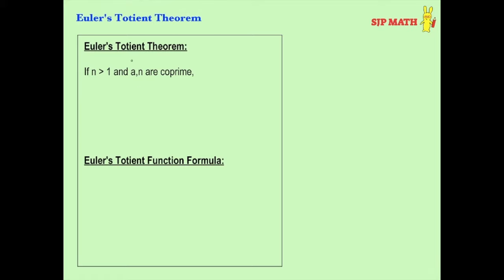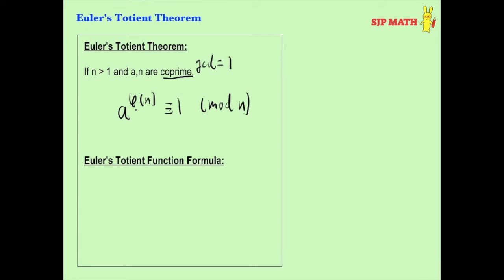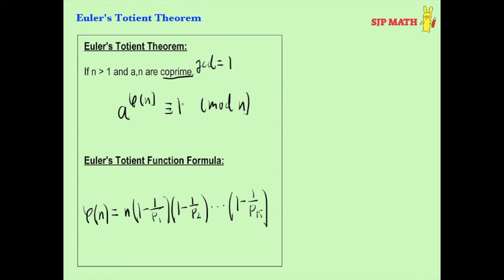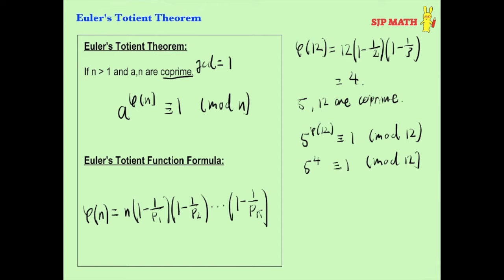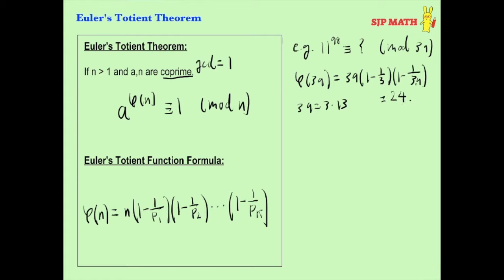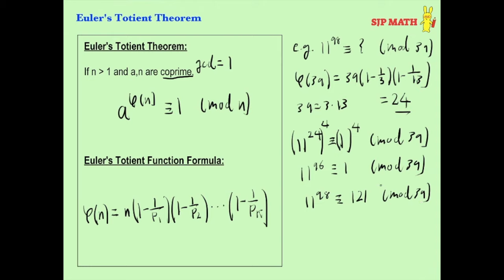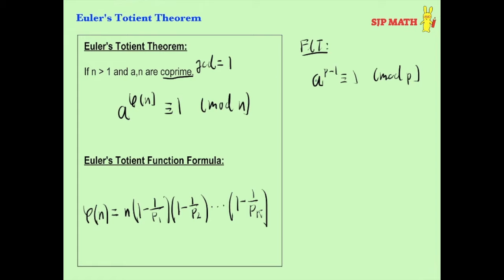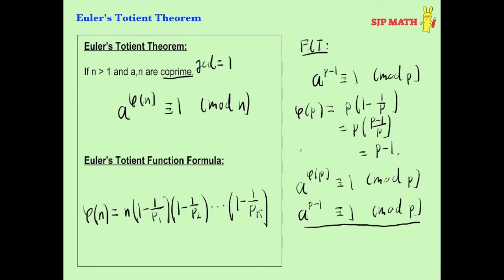Euler's Totient Theorem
This video is about Euler's totient theorem. Refer to the Euler's totient function video first before watching this video.